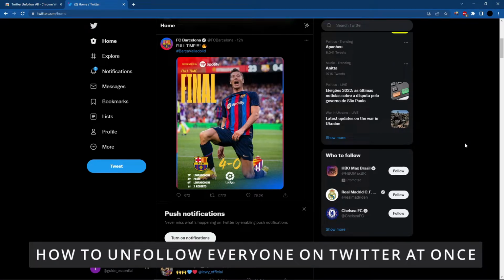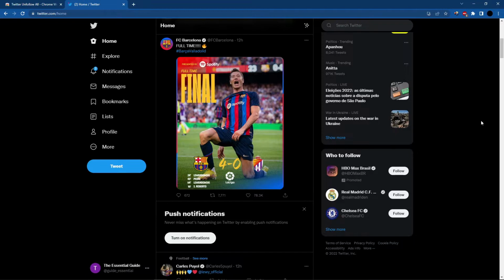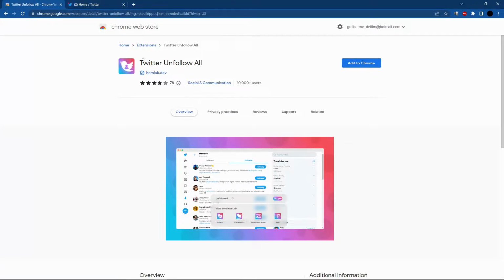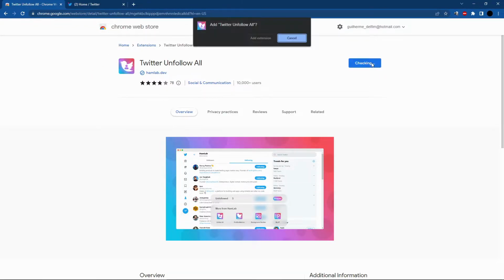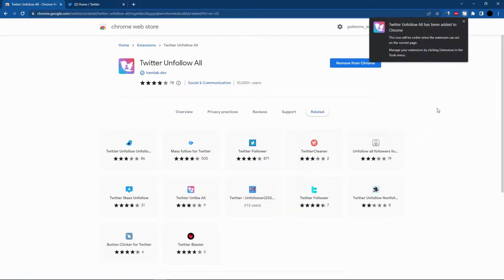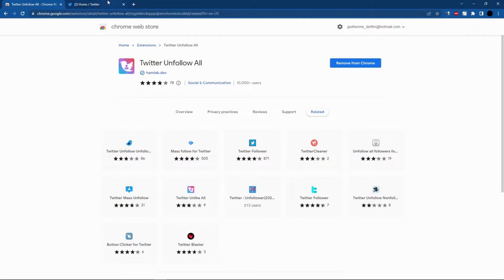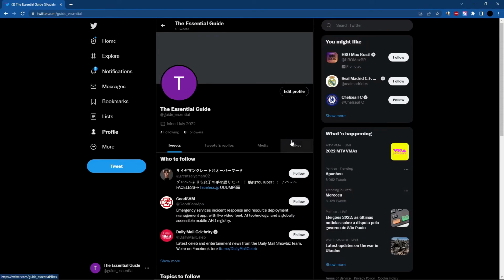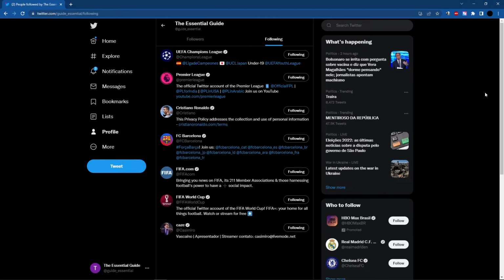How To Unfollow Everyone On Twitter At Once (EASY 2022)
In this video I will show you how to unfollow everyone on twitter at once.

I hope I have helped you with the video!